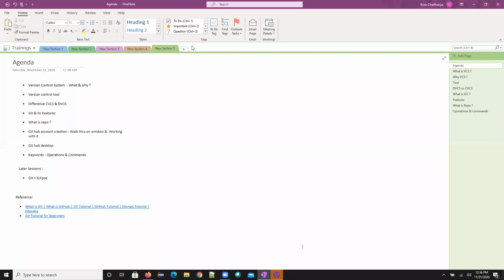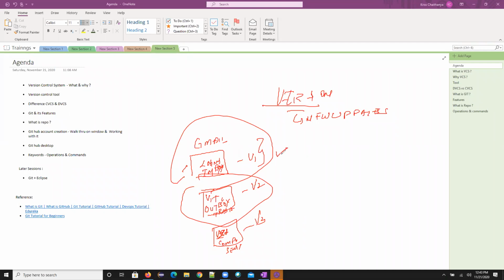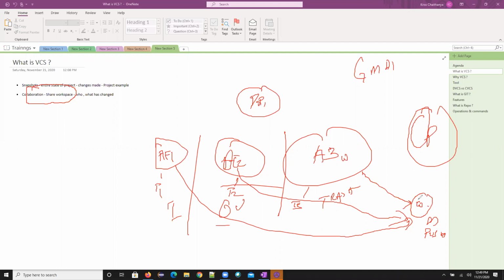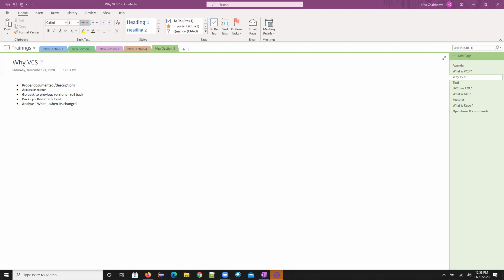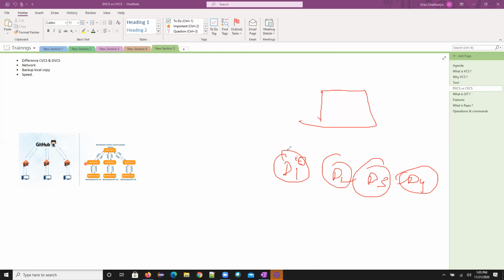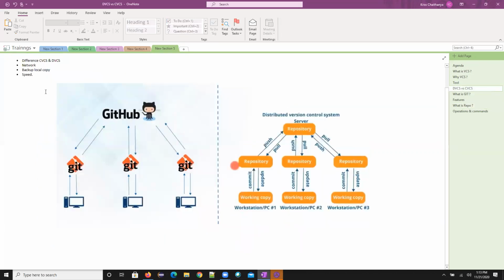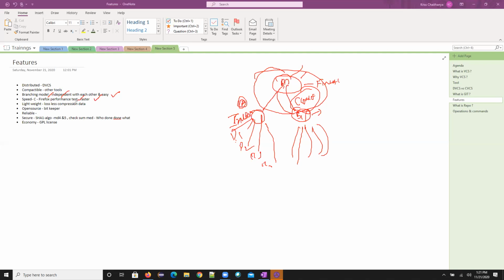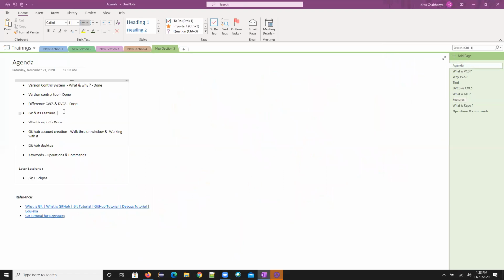Git Session | Part 1 | QO-BOX